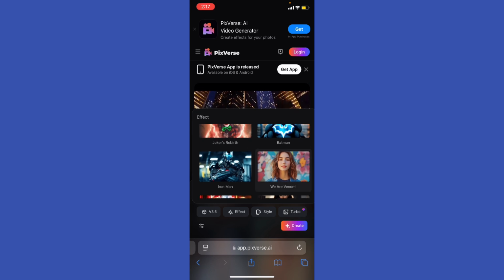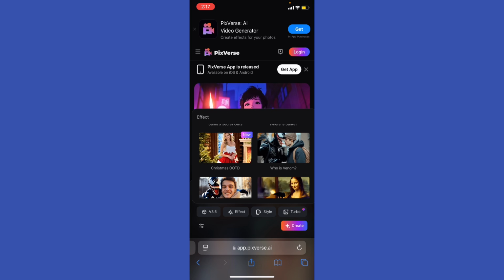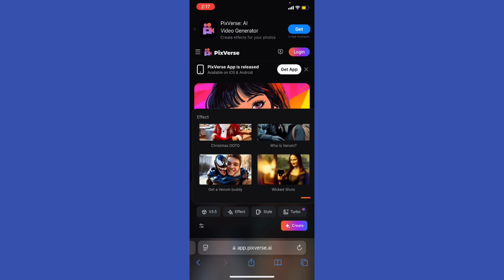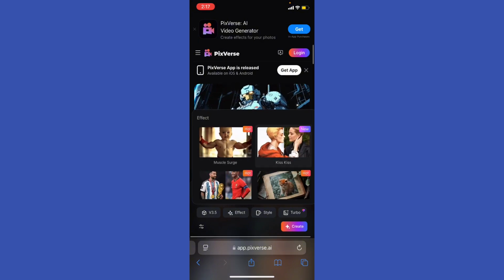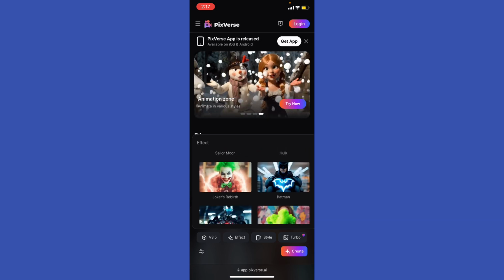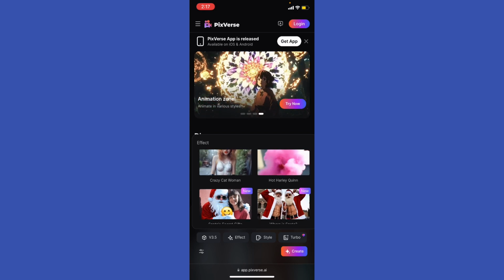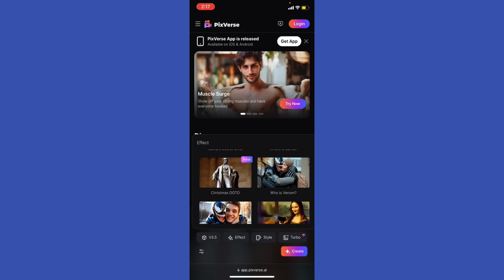How to make Tiktok trending venom videos using ai | Tiktok venom trend | pixverse ai (2025)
How to make Tiktok trending venom videos using ai | Tiktok venom trend | pixverse ai

Learn how to create trending Venom videos on TikTok using AI technology! Watch this tutorial from Pixverse AI to stay ahead of the game in 2025!

Are you tired of creating TikTok videos that don't get the attention they deserve? Want to learn the secret to making VIRAL TikTok videos that rake in millions of views? In this video, we're going to reveal the power of AI Venom Trend and Pixverse, two game-changing tools that can help you create TikTok content that resonates with the masses. From crafting catchy captions to generating trending hashtags, we'll show you how to harness the potential of AI to make your TikTok videos go viral. Whether you're a creator, marketer, or just someone looking to grow your online presence, this video is for you. So, what are you waiting for? Dive in and discover the ultimate formula for creating VIRAL TikTok videos with AI Venom Trend and Pixverse!